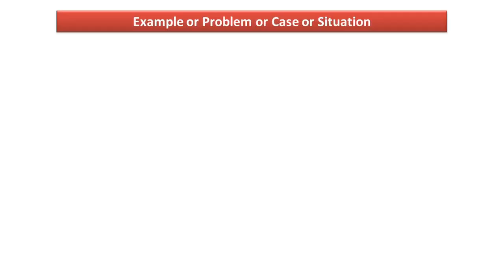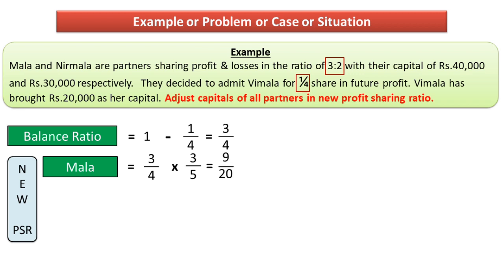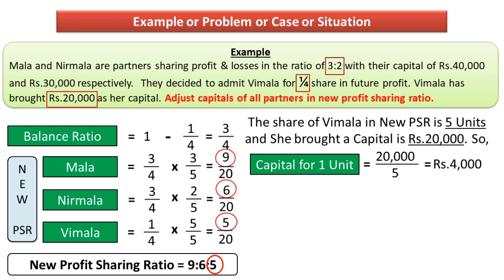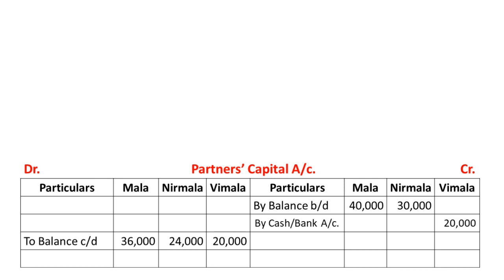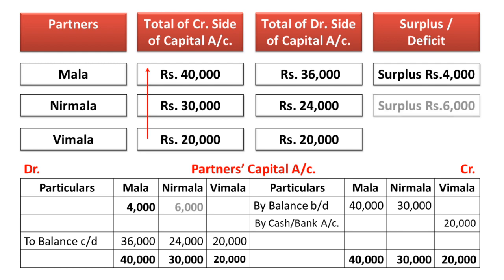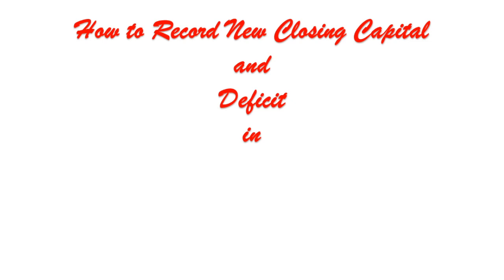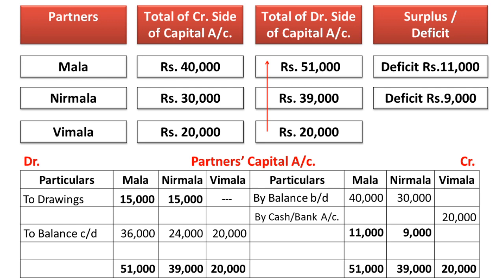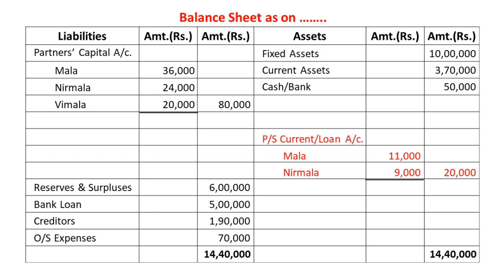How to Adjust Partners' Capitals in New Profit Sharing Ratio